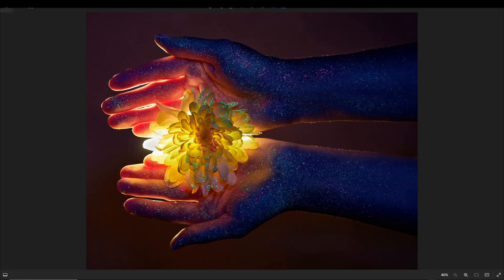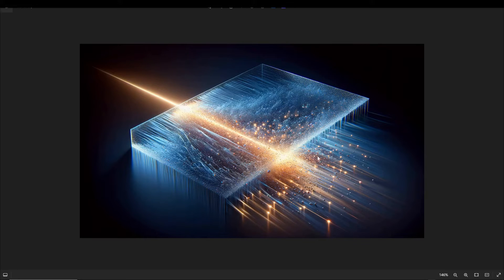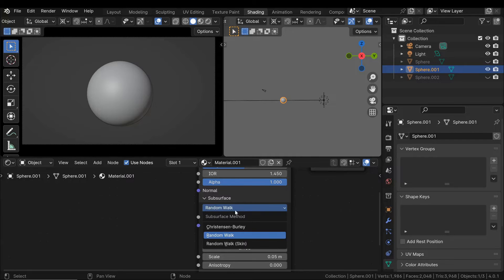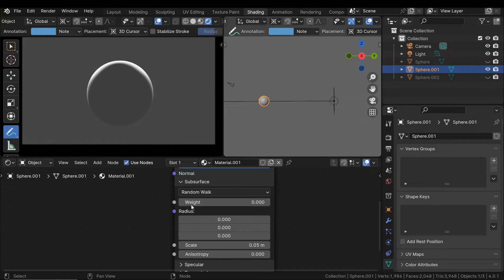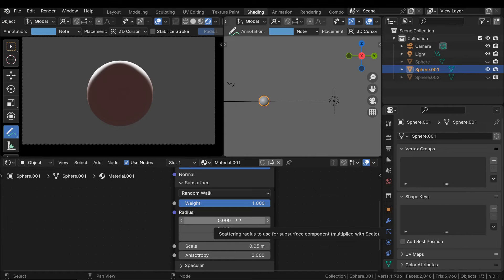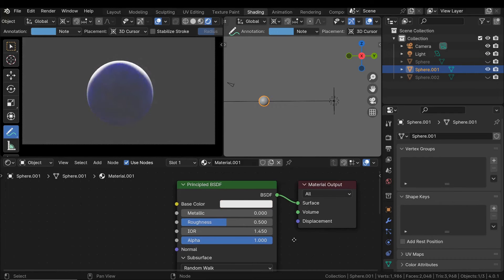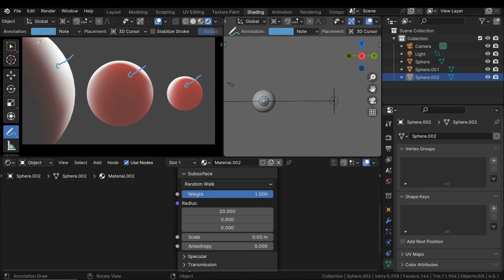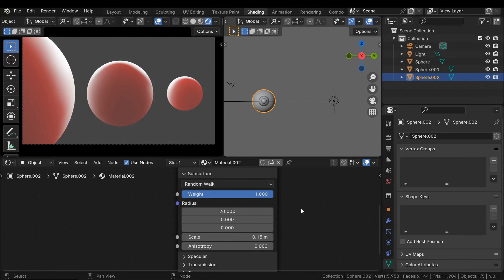Subsurface Scattering: What is and How to Use in Blender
Key VFX concepts for non-experts.
Subsurface scattering (SSS) is a mechanism of light transport in which light penetrates the surface of a translucent object, interacts with the material internally, and then exits from a different location.
It's crucial in 3D modeling for rendering materials like skin, wax, marble, or any other substance where light must scatter beneath the surface to achieve realistic appearances.
This effect gives a softer and more natural look to the surface, particularly noticeable in the way light diffuses through materials.